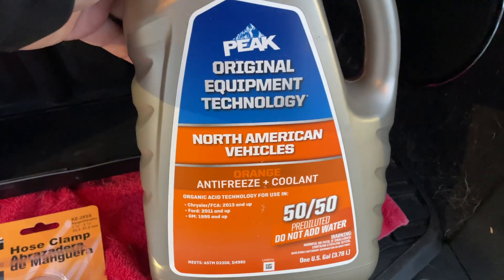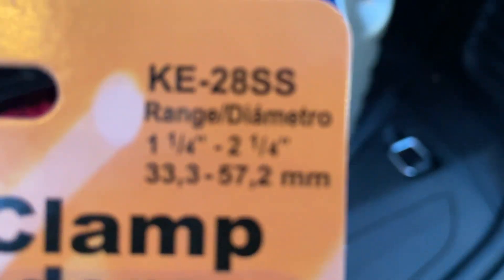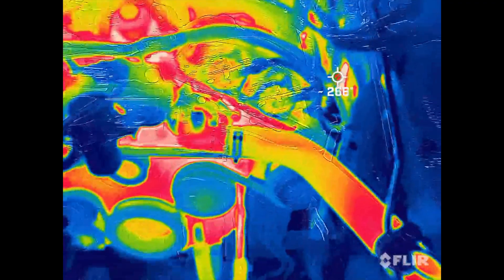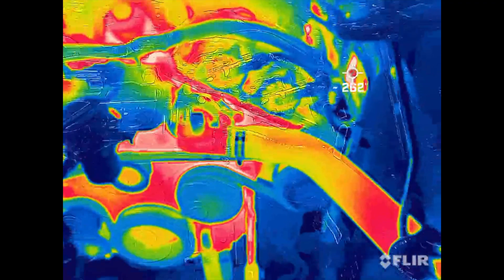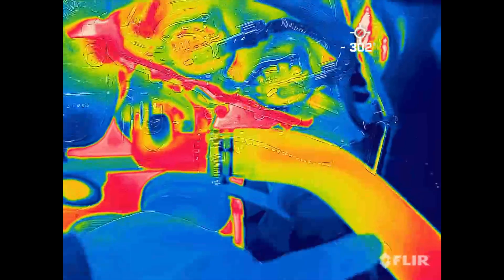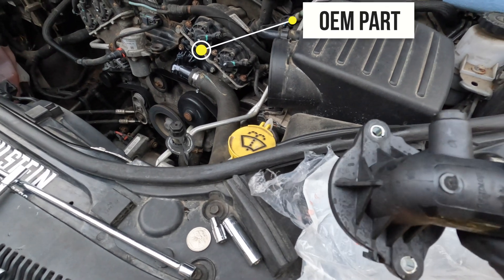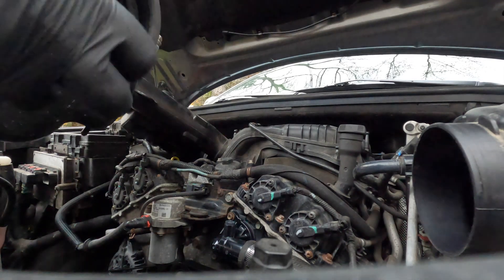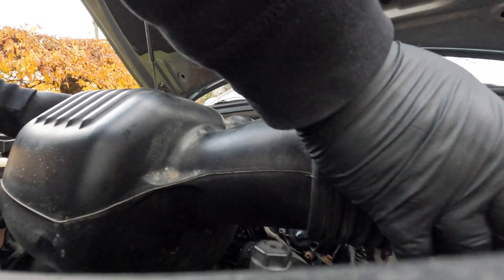Jeep Grand Cherokee P0128 Thermostat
So, I got that P0128 code that indicates a bad thermostat. Deleted the code, went on a drive again. Code is off, stays off.
Need the car to be reliable, decide to go on a test drive (200mi). Code stays off, drives ok, I check the temps, and it runs very stable at 192ºF
Turns out, that is bad, way too cold. The specification says the thermostat is supposed to start opening at 203ºF, therefore the coolant temp on the interstate at 70mph should be way above 192ºF
OK, so it snows, rains, cold, windy. I go to Autozone, $25 for a new thermostat (Dorman).
OK, get started, all seems to be ok, let the air out, fill up the coolant (special stuff OAT or HOAT $20 a gallon) Then let the car run. And what happens?
Thermostat doesn’t open. Get the thermal imager out. Battery 1%. Car getting so hot water is boiling over,. I get sprayed with coolant. All tools wet with sticky coolant.
Then at one point after that mishap it starts to open. I go on a test drive. This thing is running on 222ºF Way too much.
Can’t believe it. So I run over to Jeep, and buy a new thermostat $67 incl. tax.
WOW Would have been $40 plus shipping at online place, but whatever, I am running out of time.
Without much recording for the Tube, I put in the new thermostat from Jeep OEM part, and same steps, get the air out, vent it, run it in idle for 20 min…
Now it is running at 208ºF, pretty constant, not much variation.
The Autozone part cost me so much time, and painful the whole process. Stands up to even the most demanding automotive cooling systems. Manufactured with OEM specifications and processes."
But the OEM part is clearly running at much lower temps. Let's just hope for you guys that this was just a single defective part, and not all of them are like that.